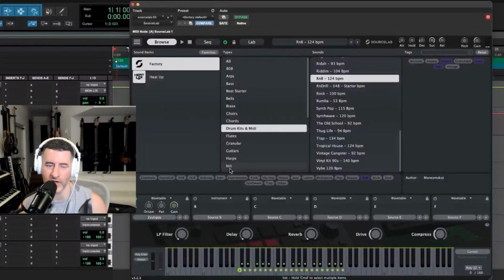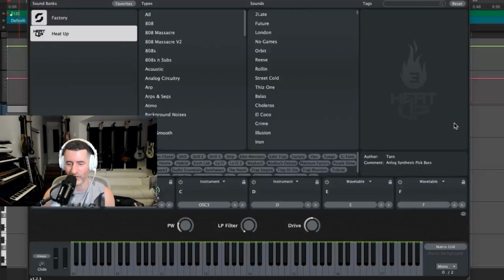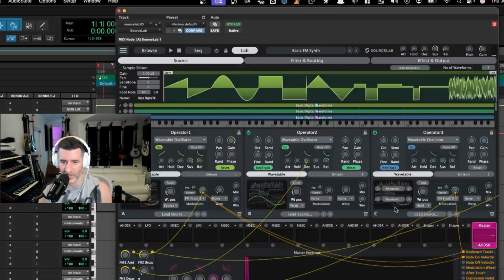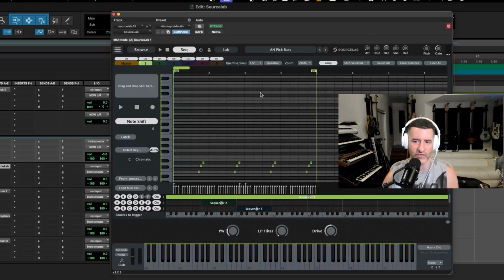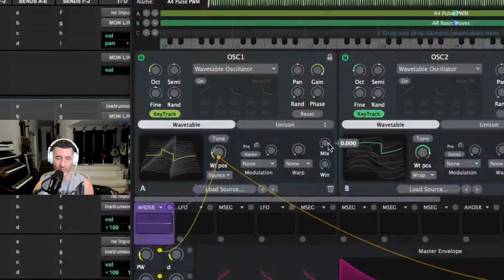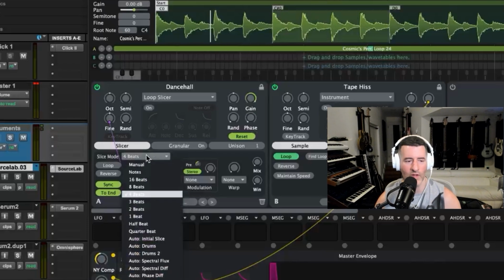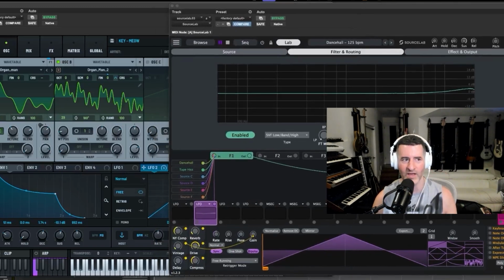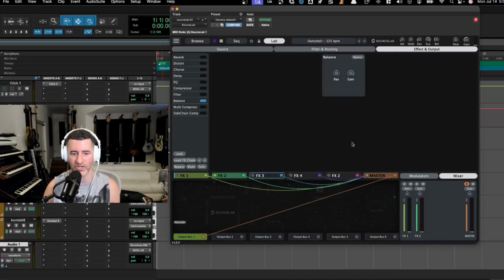SourceLab - In Depth by Mike G. (Offset, Quavo, Playboi Carti, Snoop Dogg...)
**SourceLab** by Initial Audio is your ultimate **hybrid synth sampler** and **loop slicer**—the next-gen audio sandbox for producers, sound designers, and composers. Dive into six fully independent sound sources (Wavetable Oscillator, Sampler, Loop Slicer) with 24-voice unison, ZTX time-stretch, granular engine, and a 6-lane sequencer that redefines creative control.

✔ 1300+ presets, 300+ wavetables, 600+ MIDI files—self-contained & BPM-synced
✔ Advanced routing & modular FX racks (compressor, reverb, delay, multiband…)
✔ Granular synthesis with arp mode & per-voice unison tuning

Whether you’re crafting massive basslines, cinematic pads, or glitchy textures, SourceLab gives you the pro tools to innovate without limits.